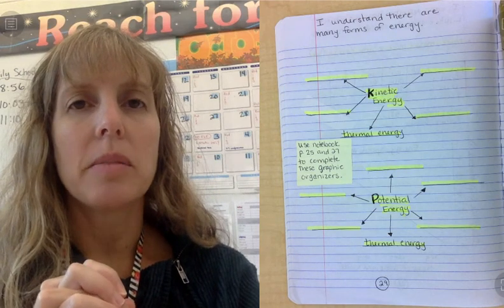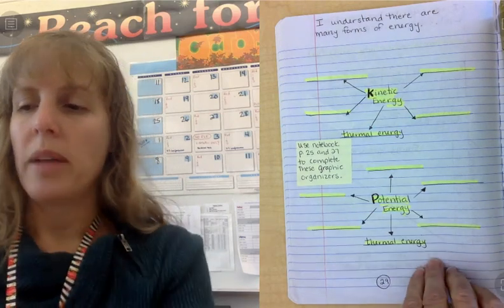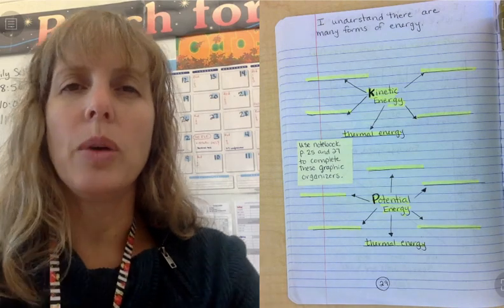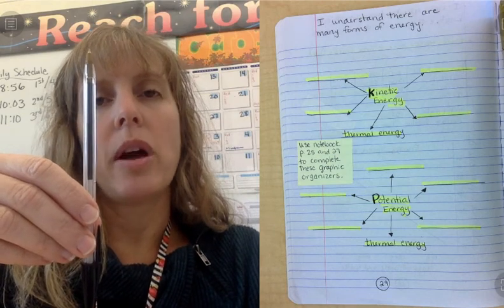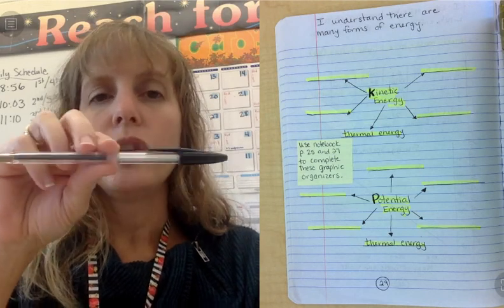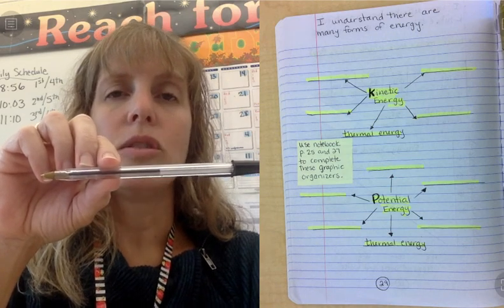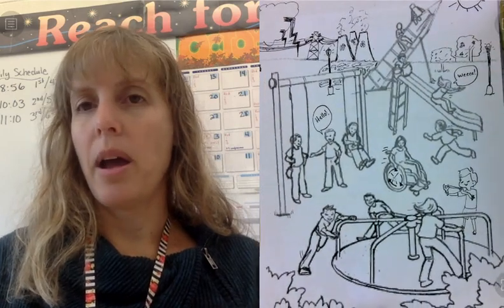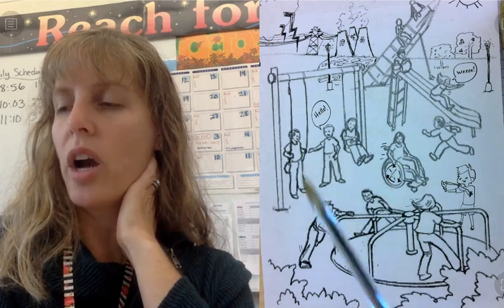Many forms of energy lesson introduction